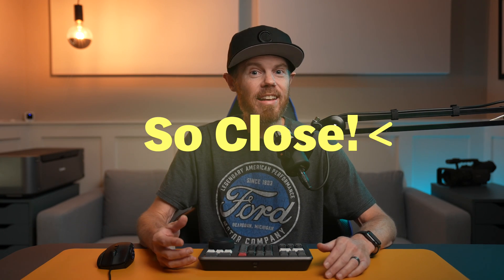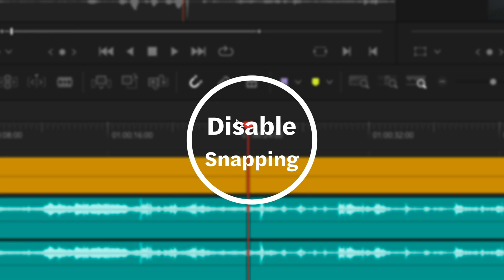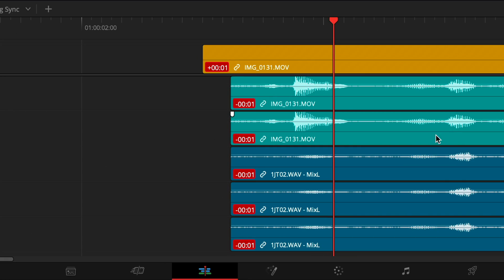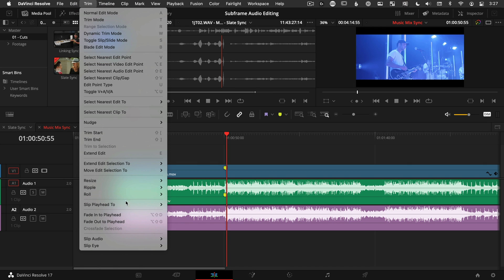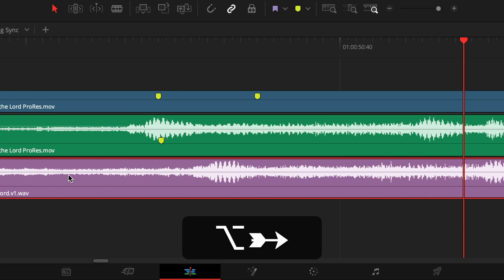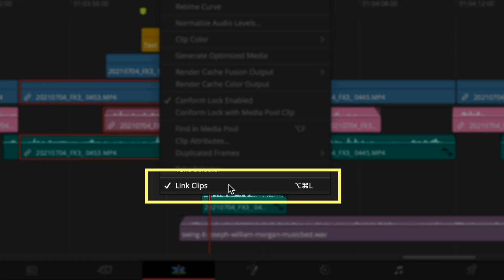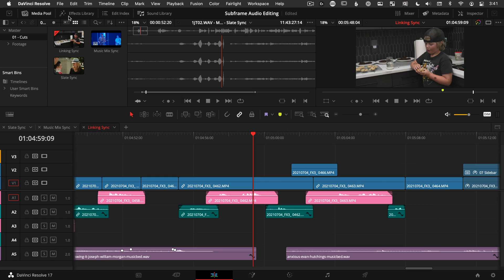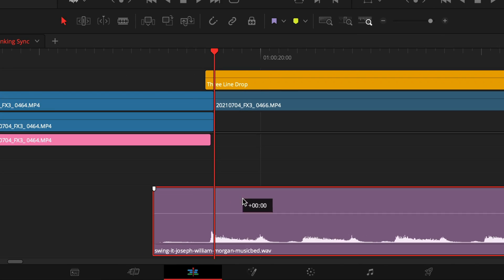EASY Sync + Align Audio Between Frames! DaVinci Resolve Subframe Tutorial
Learn how to MOVE and SLIP audio clips precisely into the subframe you need (even as close as 1/10th of a frame with a keyboard!) in DaVinci Resolve 17.  Find out what those red out-of-sync indicators are there for and how to use them to fix broken audio-video sync and more pro tips about linking groups of clips together for easier selections and timeline management on your next video editing project inside of Resolve.

✂️—— EDITING TOOLS —— 🎞
Logitech G600 Mouse ➡️
Sony MDR7506 Headphones ➡️
Large Mousepad ➡️
Wacom Intuos Pro Tablet ➡️
Stream Deck v2 ➡️
Speed Editor Case ➡️
Keyboard Cleaning Tool ➡️
4 Card UHS-II SD Card Reader ➡️
Single Card UHS-II SD Card Reader ➡️

🎥 —— VIDEO GEAR——👇🏻

Sony FX3 Camera Body ➡️
Atomos Shinobi Monitor ➡️

🎙——AUDIO KIT ——👇🏻

RodeS PodMic Dynamic Microphone ➡️
Cloud Lifter CL1 Microphone Activator ➡️
Rode Microphones Wireless Go II Dual Channel Microphones ➡️
Tascam DR-60D MKII Audio Recorder ➡️

🔋—— POWER SOLUTIONS —— 🔌

Anton Bauer Titon Base Battery ➡️
PD USB Battery Bank ➡️
Dummy Battery for RX100 and ZV-1 ➡️

Samsung T7 NVMe SSD ➡️
Samsung T5 SSD ➡️

🔆—— LIGHTING PICKS ——👇🏻

Godox SL150W II COB LED Light ➡️
LAOFAS 35” Soft box ➡️
Falcon Eyes F7 II RGB Light ➡️
Aputure MC RGB Light ➡️

00:00 - Sub-Frame Audio Editing Alignment
00:54 - Mouse Method - Moving Audio Clips
01:27 - Red Sync Indicators
01:45 - Keyboard Method - Slip Audio One Subframe
02:54 - Link Clips (FCPX Connected Clips)
03:48 - When to use it?